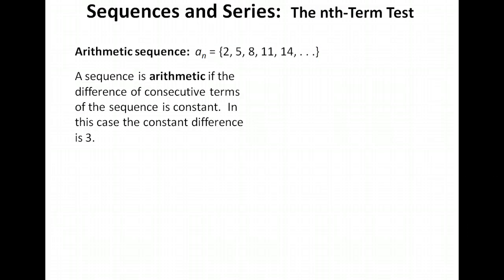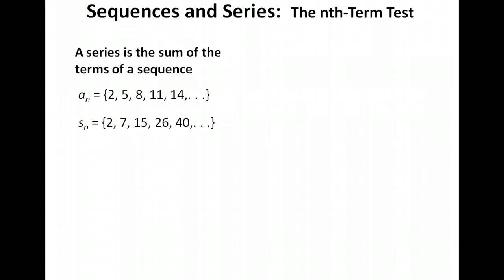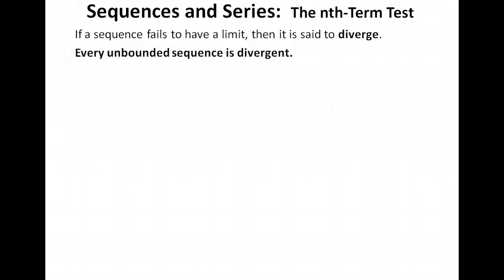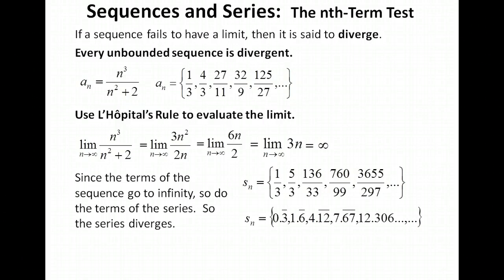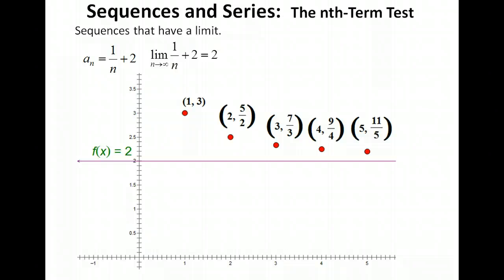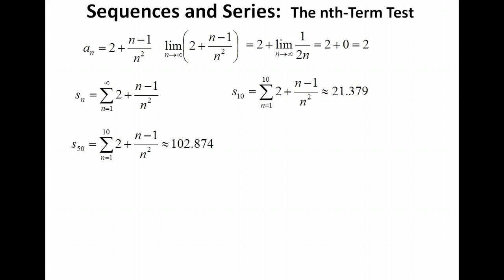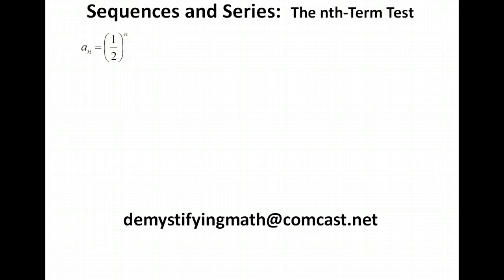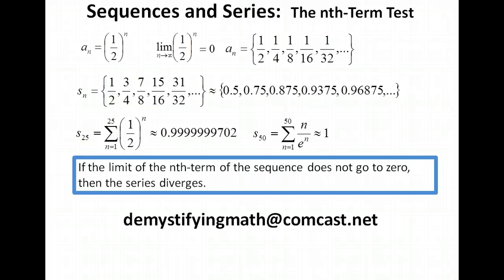Sequences and Series nth term test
Explanation and examples of the nth term test